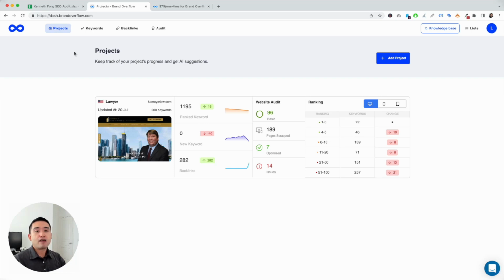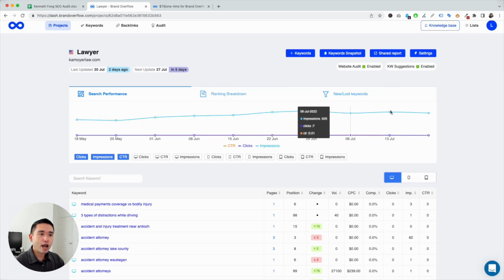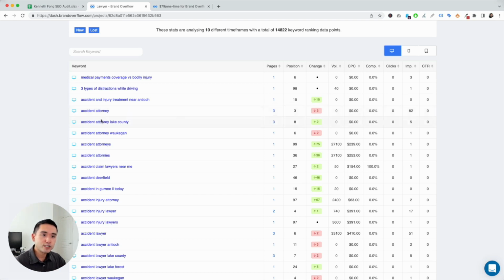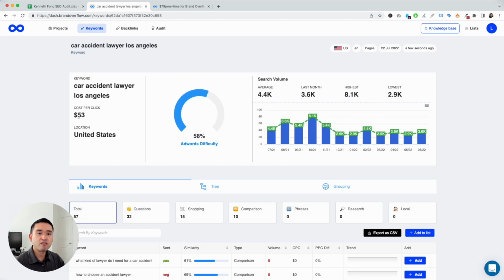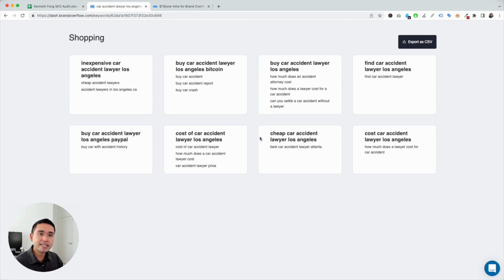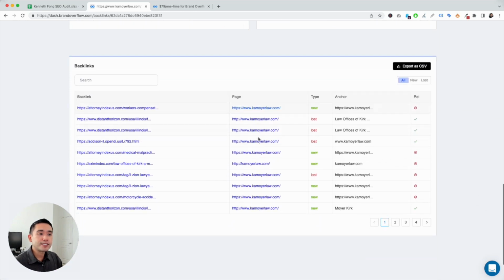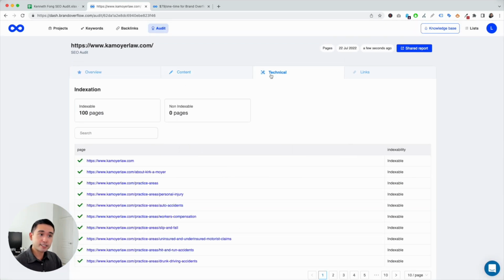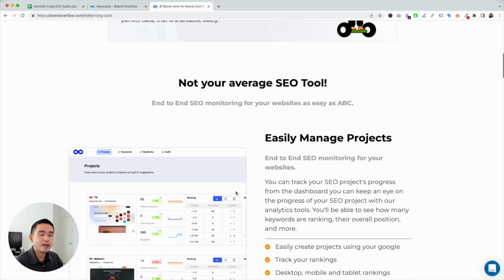Brand Overflow Review & Demo - Get 10% Off LTD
Use code "BRANDOVERFLOW10" for 10% off!
Get my $297 SEO audit & checklist for FREE here: OFFER EXPIRED

This Brandoverflow review and demo will help you get a better idea of what you can do with this SEO tool before you buy the LTD. Brandoverflow has good features, but are they good enough to replace Semrush or Ahrefs? Watch to find out!

Chapters:

00:00 Intro
01:44 Projects
06:25 Keywords
09:25 Backlinks
10:57 Audit